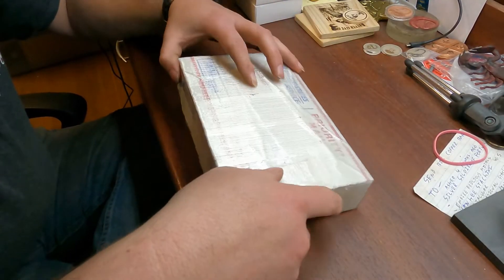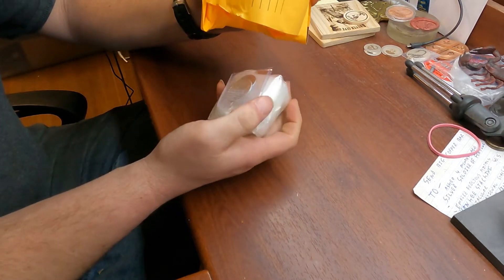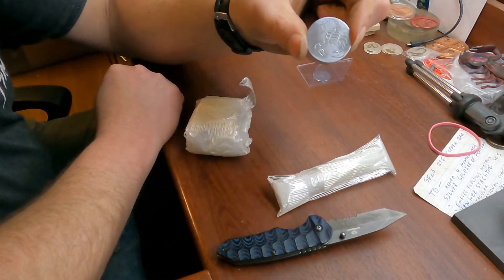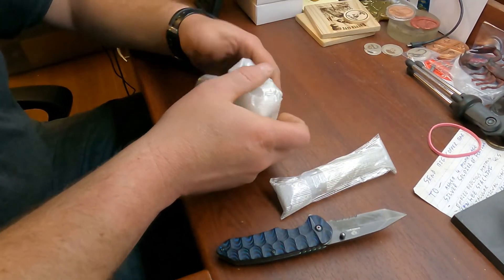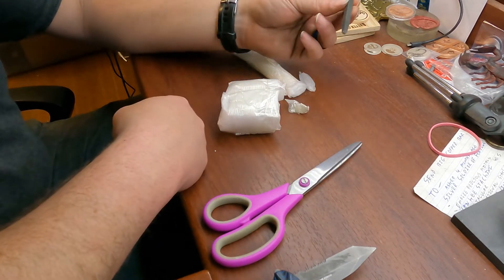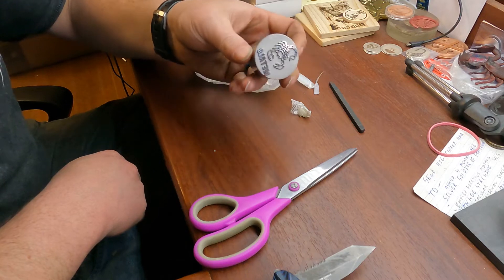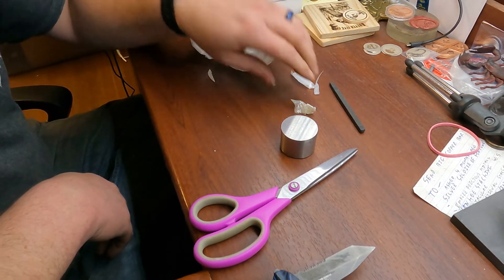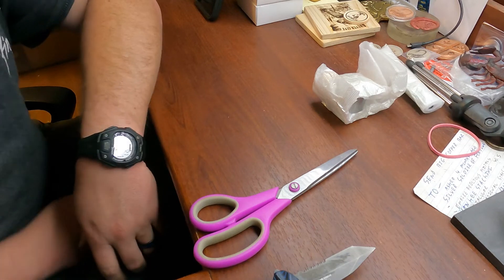Compony Stamps are in!